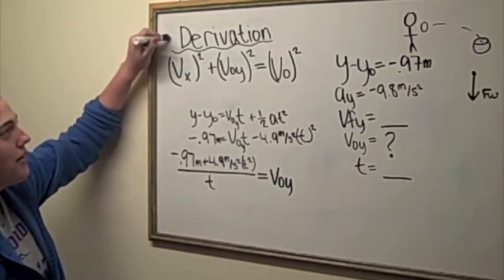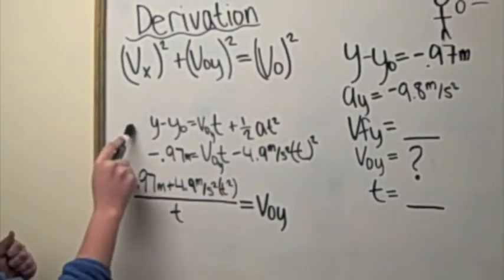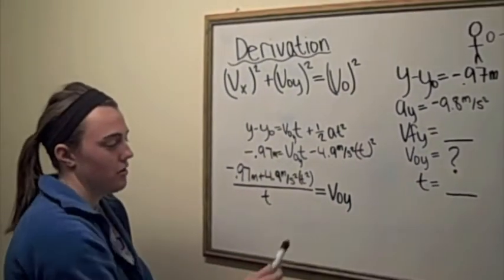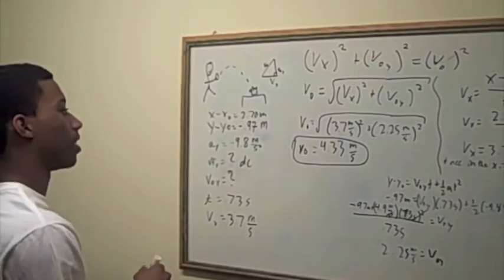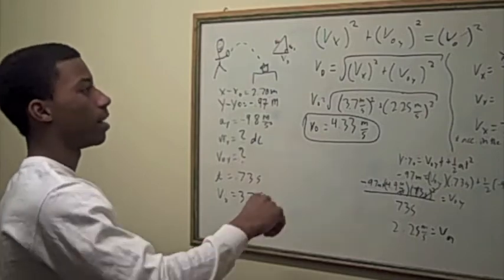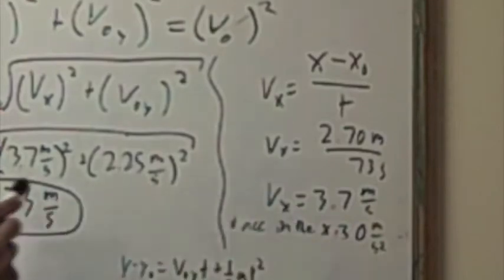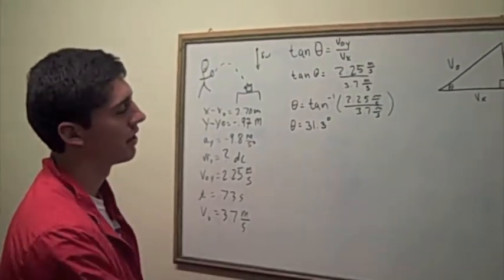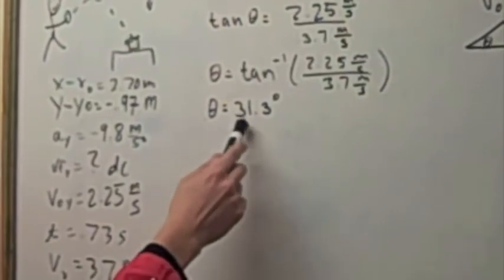crazy pong for physics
physics project dealing with projectile problems